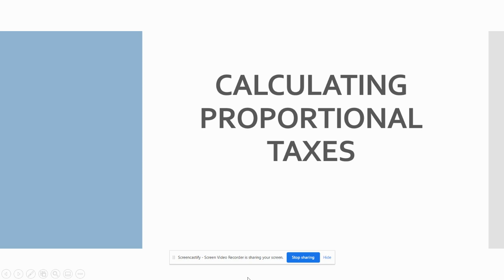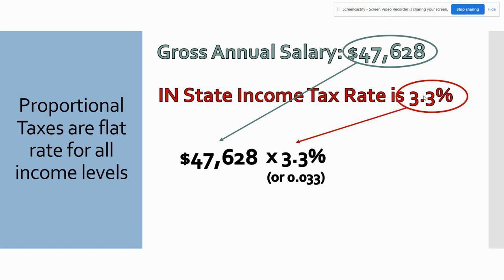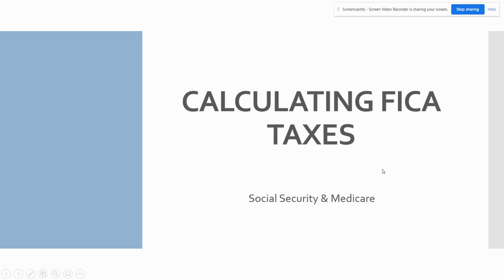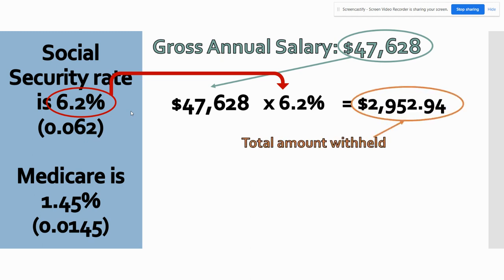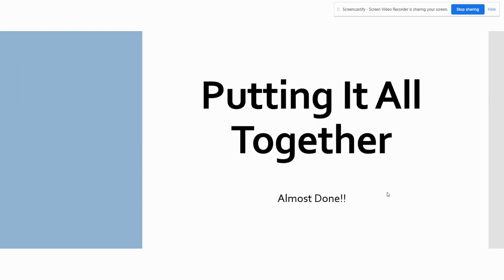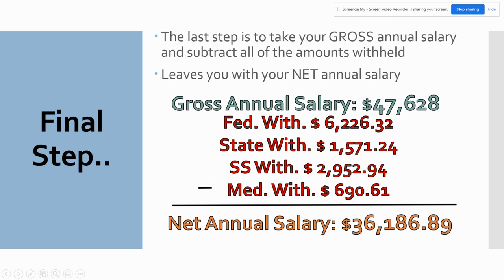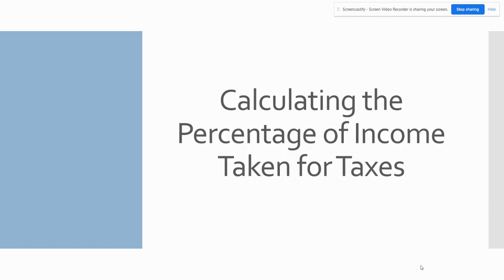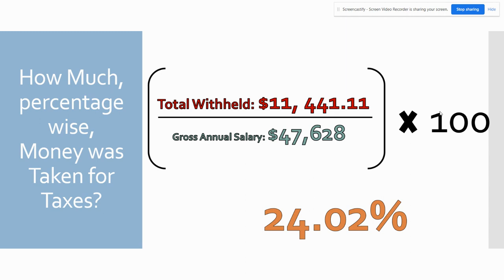Calculating Taxes - part 2